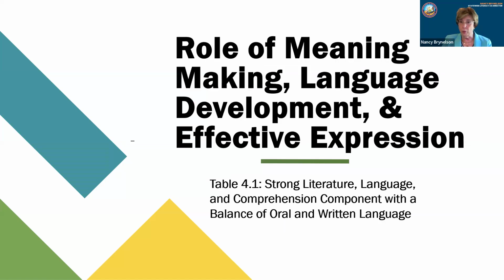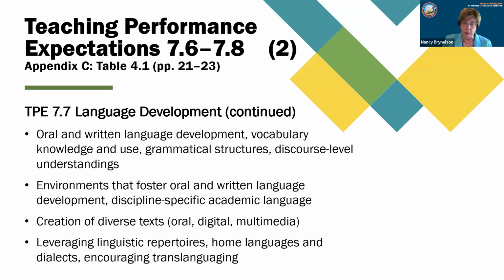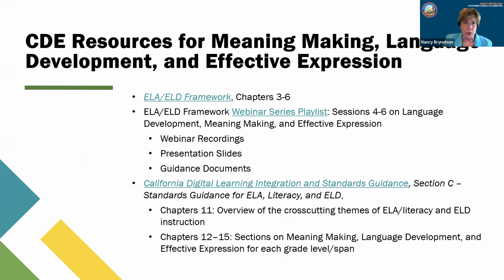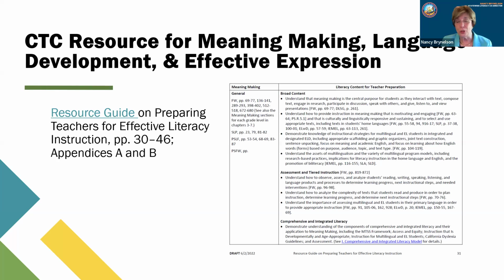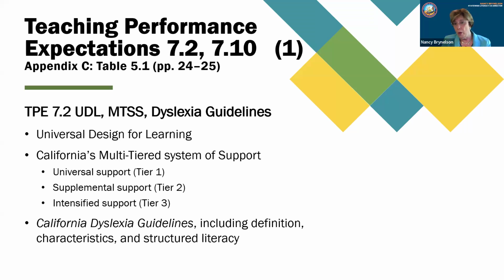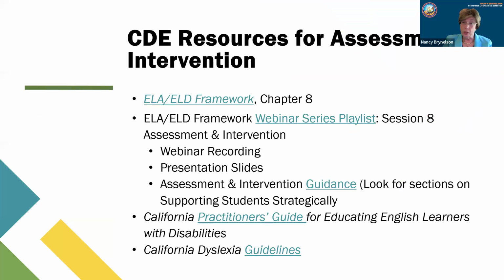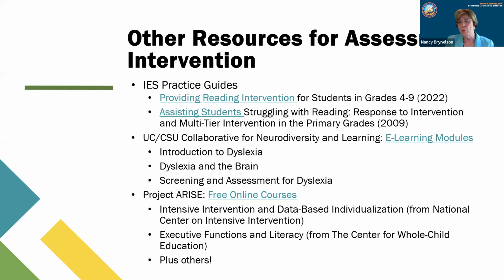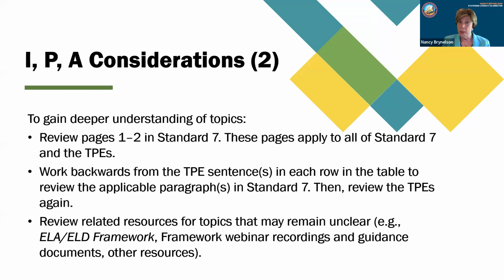Examining the Literacy Standard & TPEs for SB 488 Certification – Part 2